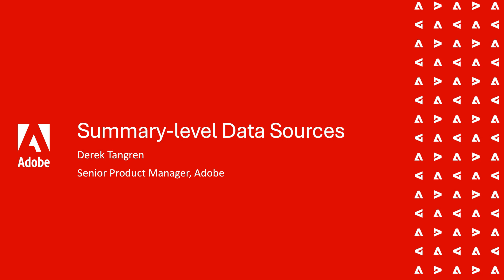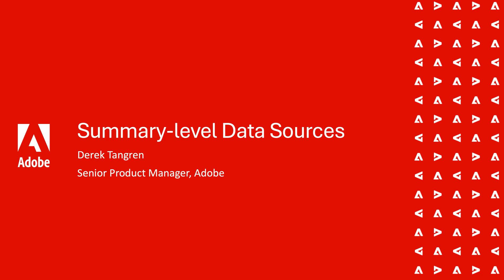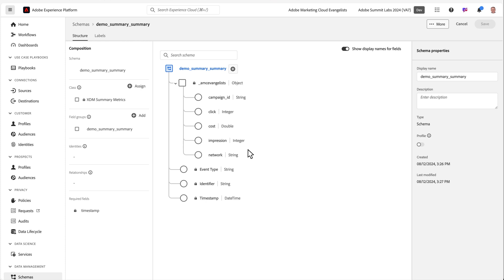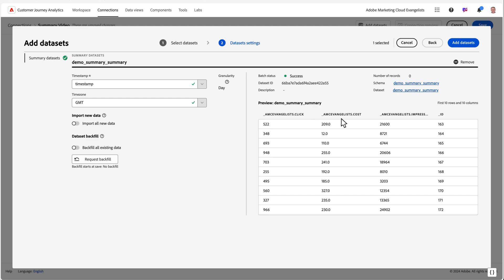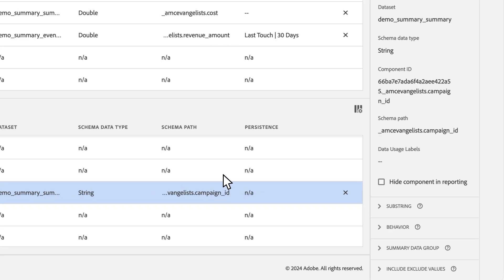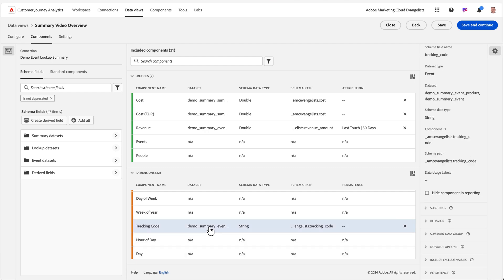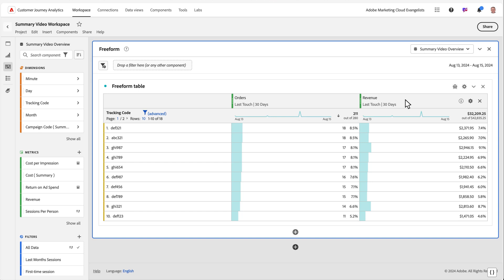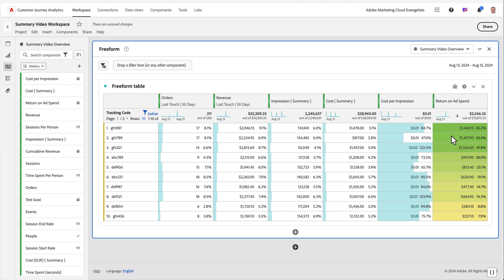Summary-Level Data Sources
Use summary data in CJA to analyze data not tied to a person ID. This can include data like aggregated advertising data, social media performance metrics, aggregated mobile performance and even goals or targets and can be combined with event data for reporting.